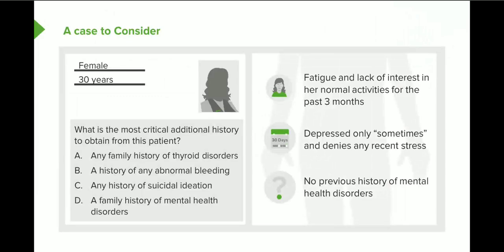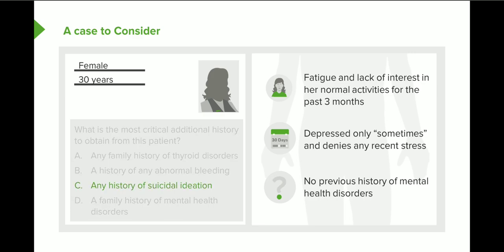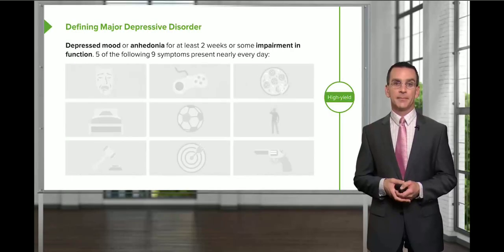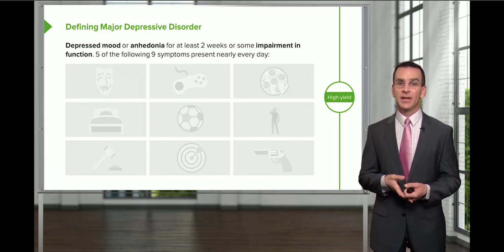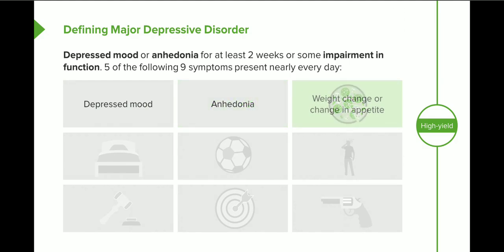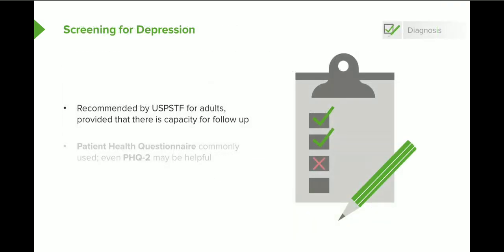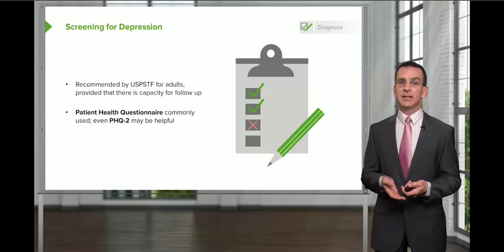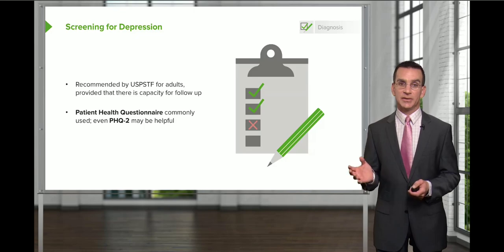Depression 01: Case study and screening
Other files Like Quises and Tests are presnet in Video's comment section on Facebook Page
🔎Dr. Hemat .
And Concept pages, Slides are can get from whats app!